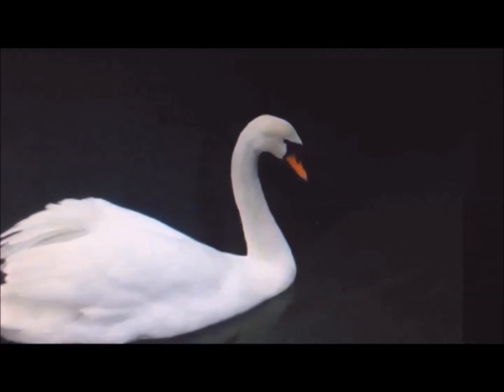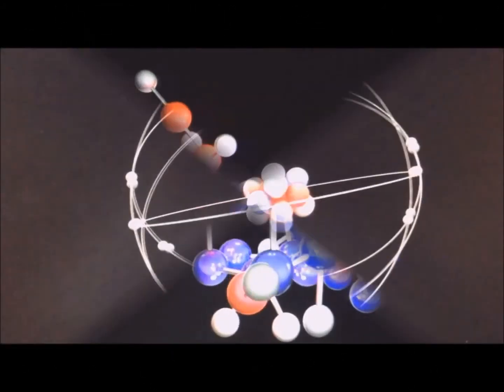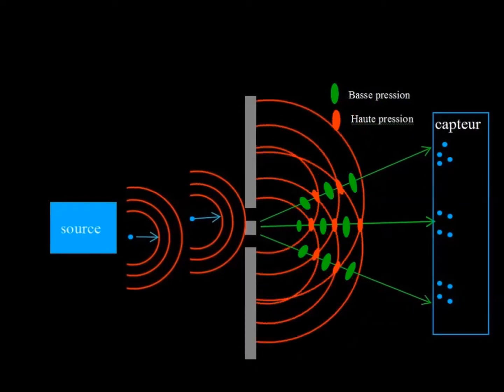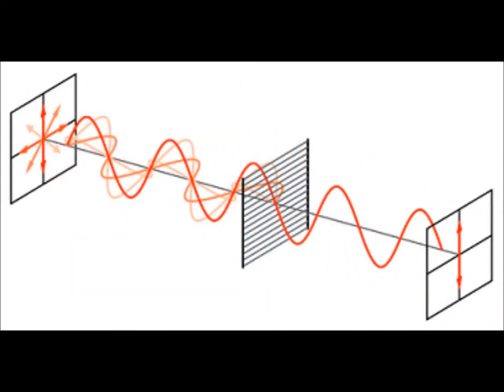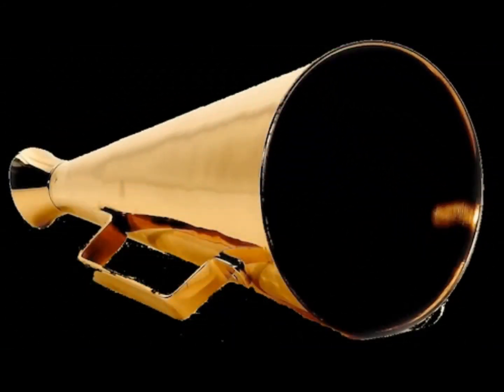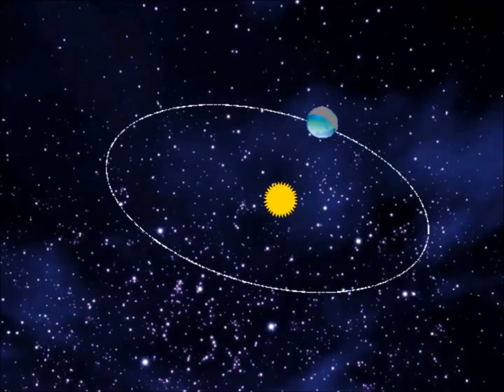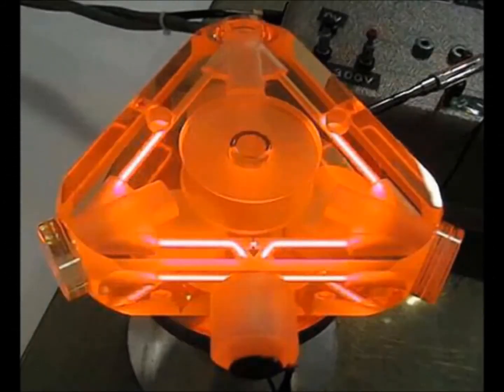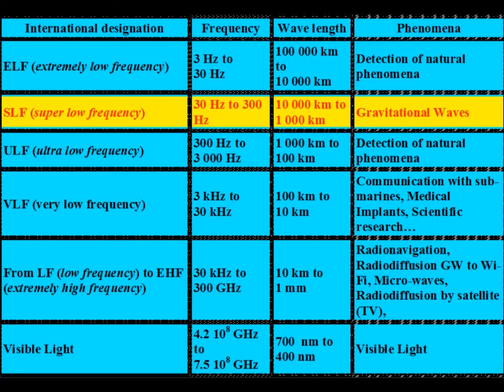Light in Aether : Einstein Is Wrong!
This video presents the properties of light as a wave phenomenon in the medium filling Space: the Aether. It shows that Einstein is wrong because Maxwell--Hertz formula has no meaning.